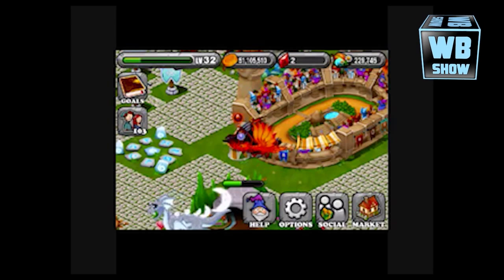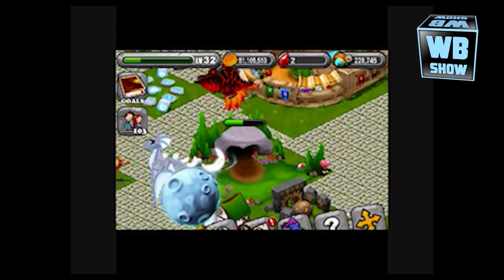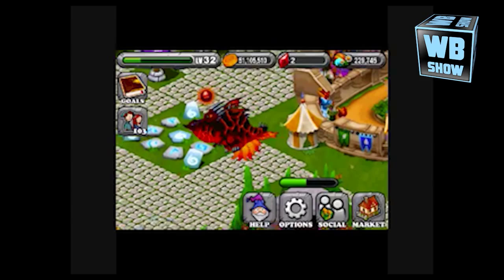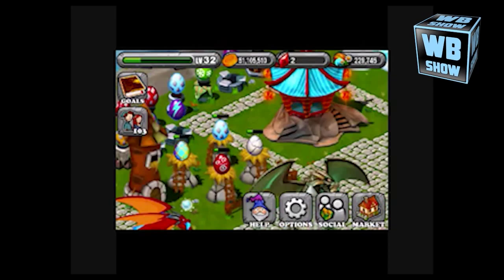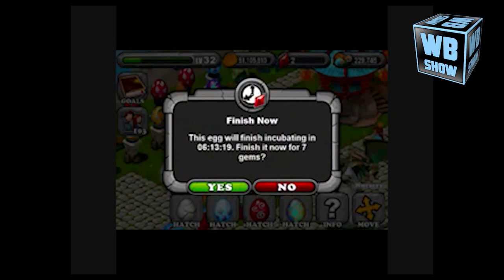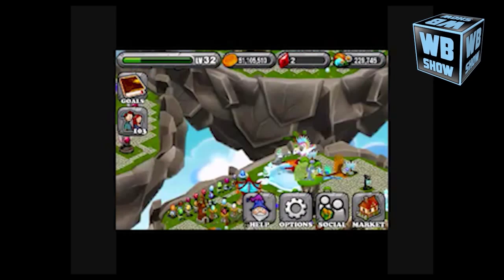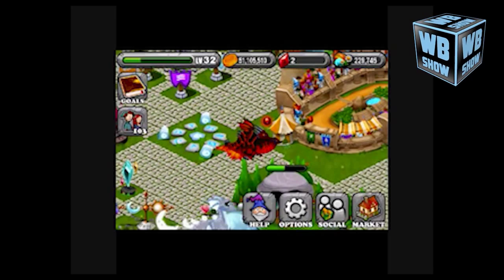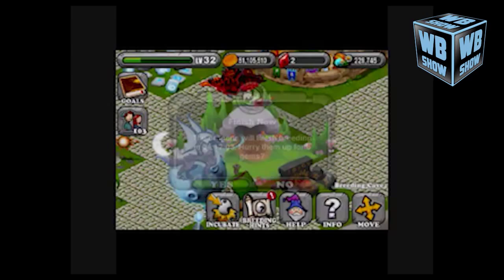DragonVale: How to Breed Bone Dragon [Breeding Cave]